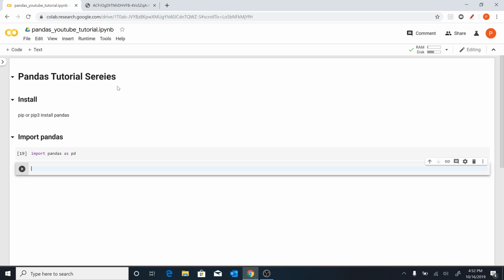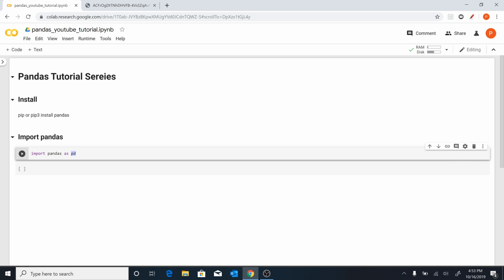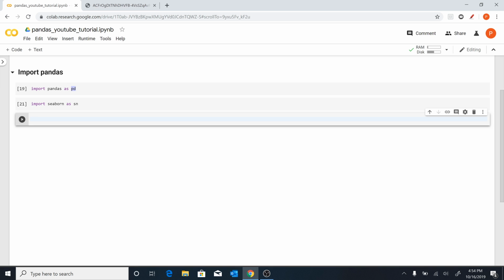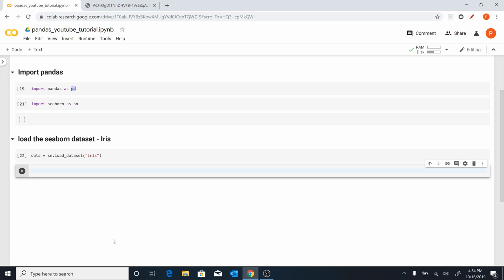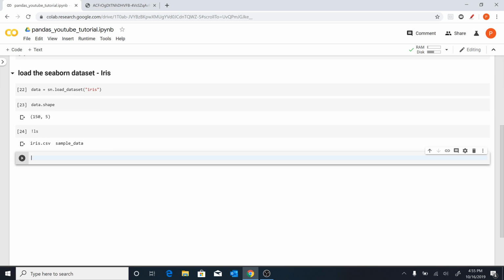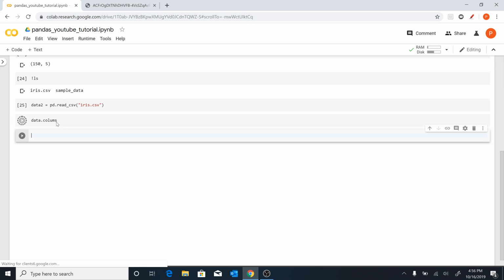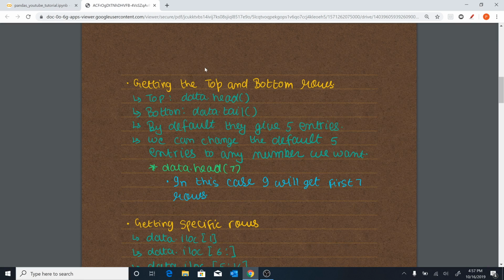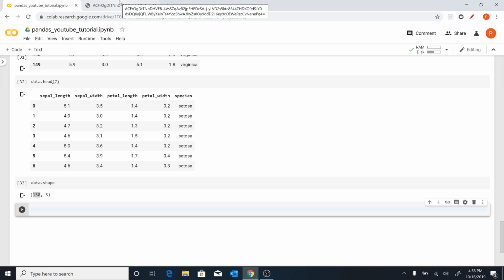1 Pandas Intro Read and View Data Pandas Tutorial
In this video I will be giving intro about Pandas Tutorial Series. We will be reading and viewing the data using different functions in pandas.